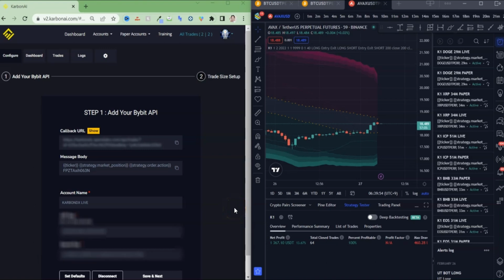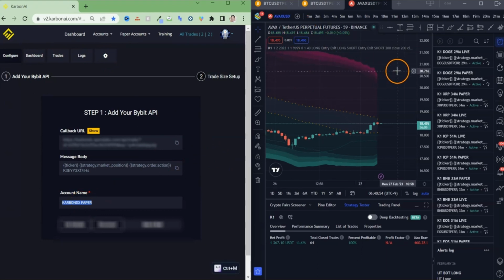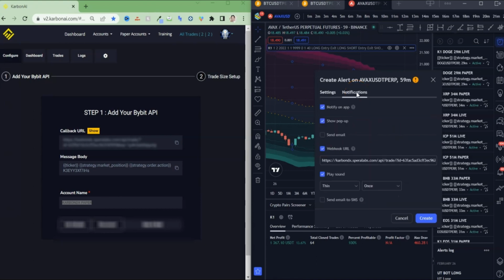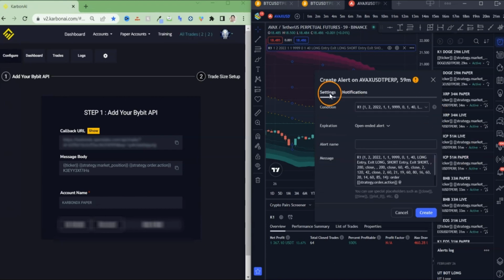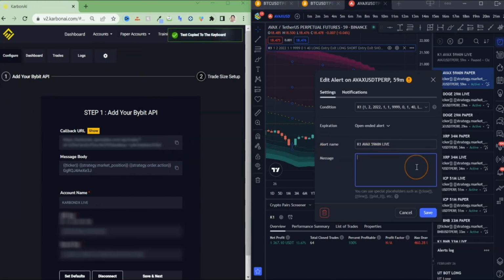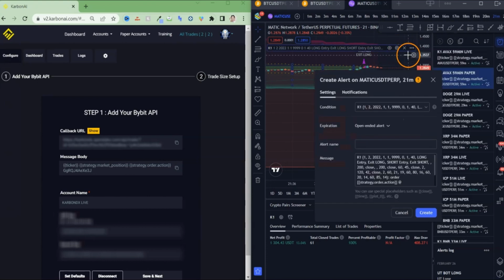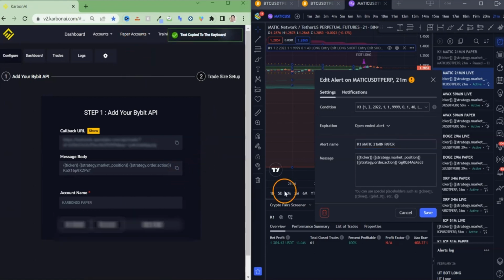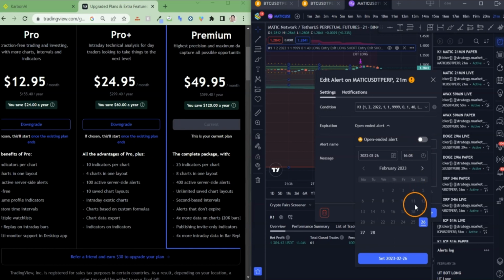SETTING KARBON-TRADINGVIEW ALERTS